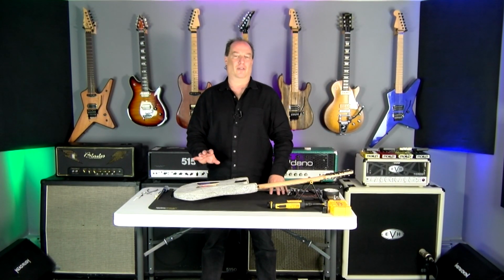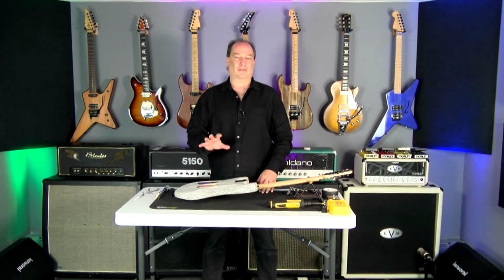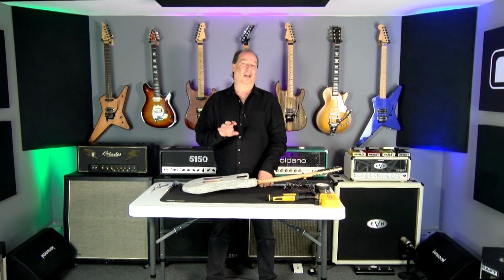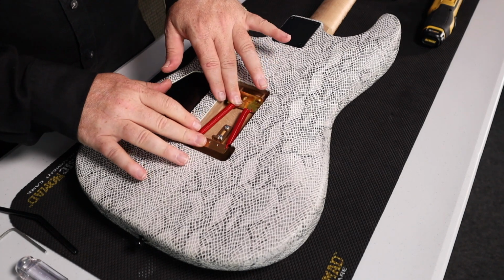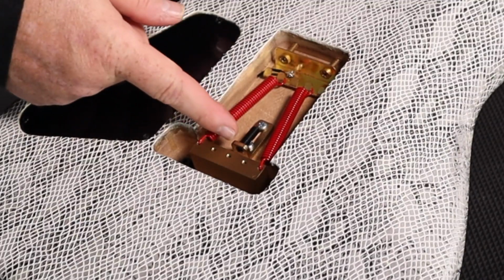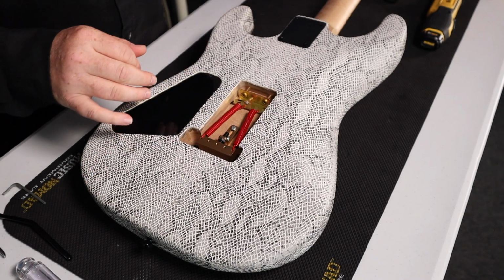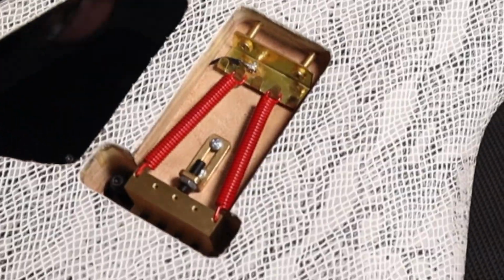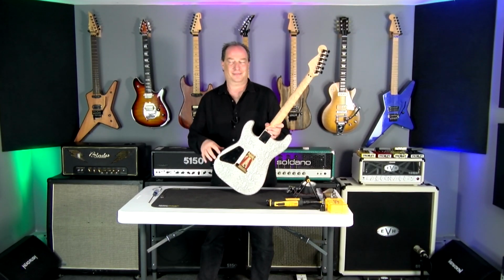FU Tone Trem Stopper Install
Set your bridge to "dive only" mode for a more stable tuning environment, do double-stop bends, rest your hand on the tremolo AND increase sustain with the FU-Tone Brass Tremolo Stopper! Use What The PROS Use!